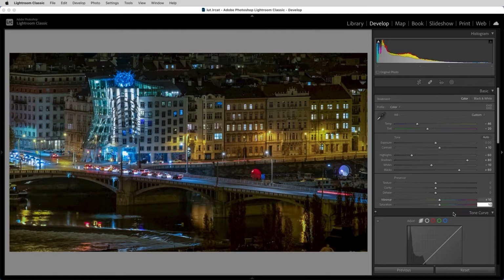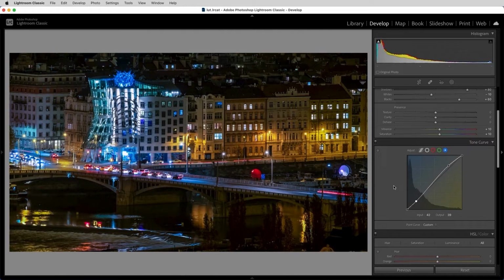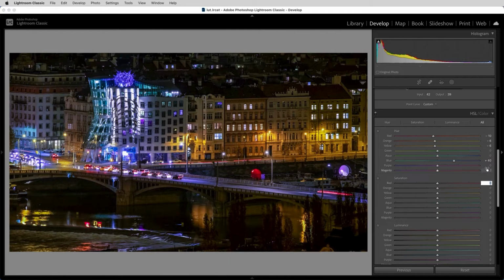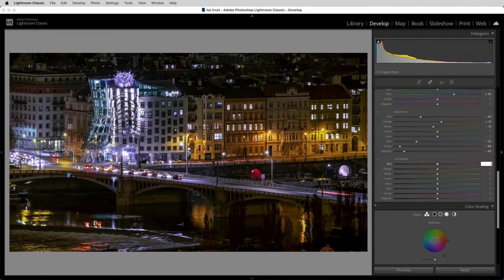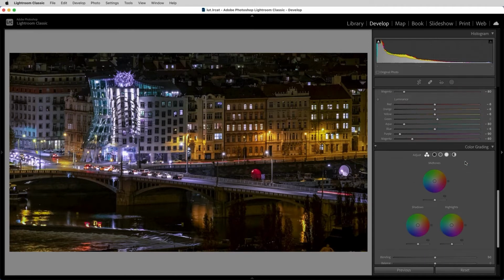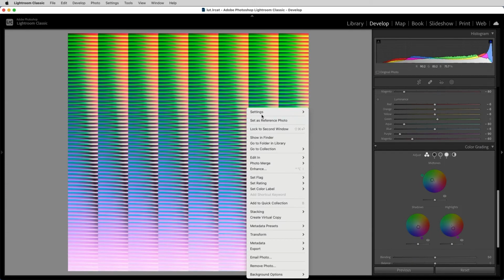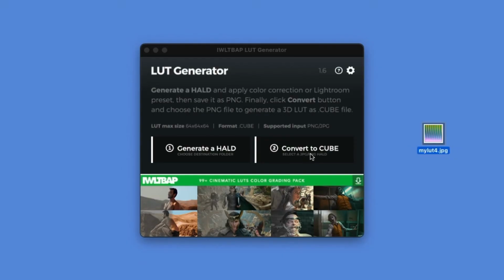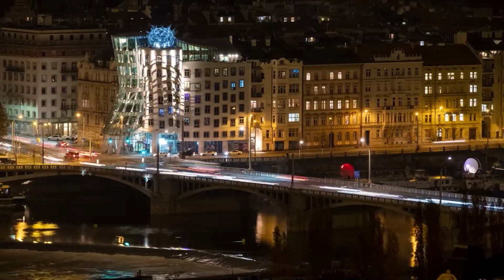Adobe Lightroom CC With Color Grading No.4 Alone Business Channel